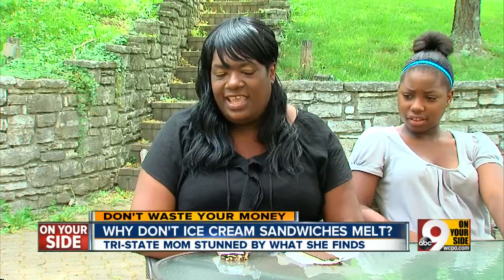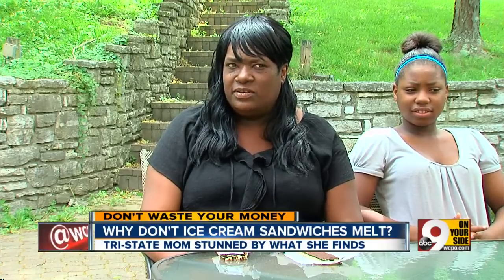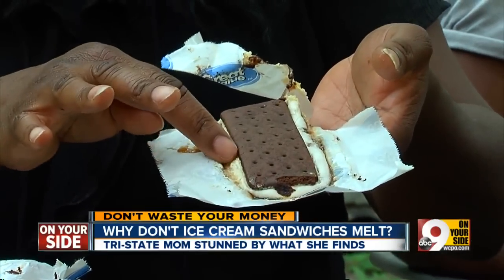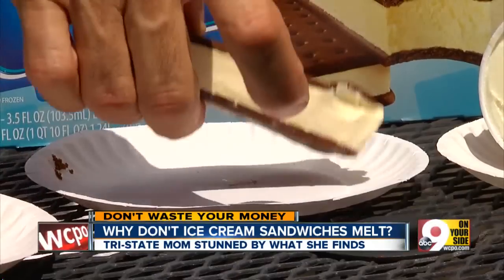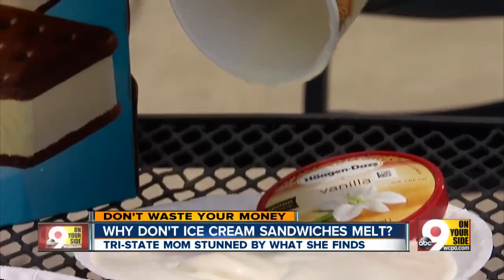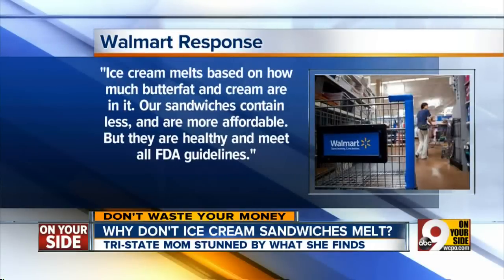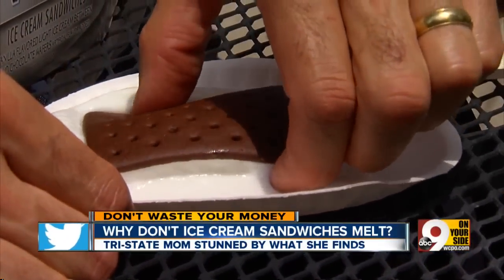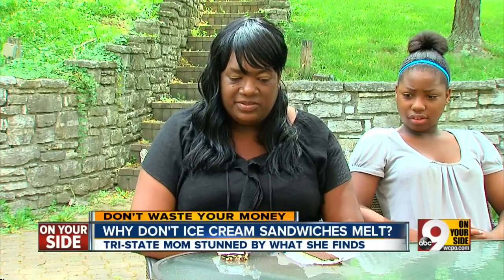Why Don't Your Ice Cream Sandwiches Melt? - Don't Waste Your Money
Why Don't Your Ice Cream Sandwiches Melt? - There are claims it has to do with ingredients. What are your thoughts?

We set out a Walmart Great Value sandwich, a Klondike Bar sandwich, and a cup of Haagen Dazs in the hot sun for 30 minutes.

The Haagen Dazs melted quickly into a puddle

The Klondike sandwich melted to a fair extent

The Walmart sandwich, though it melted a bit, remained the most solid in appearance, and still looked like a sandwich.